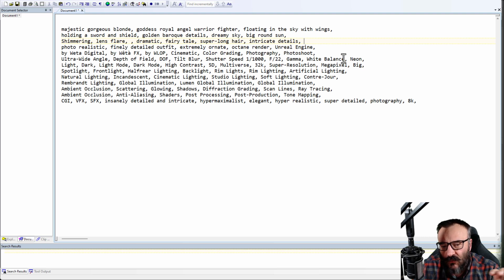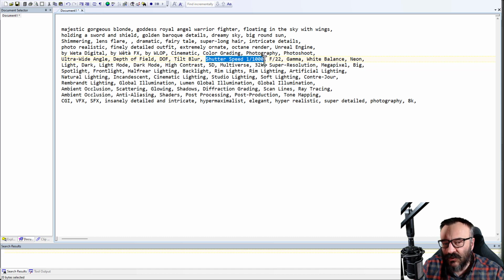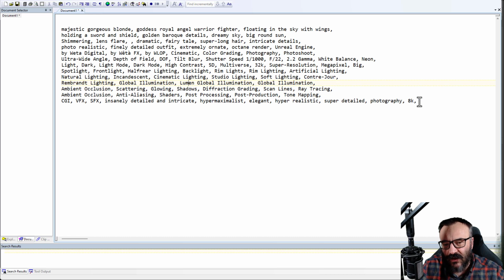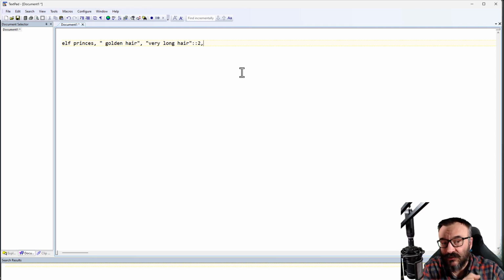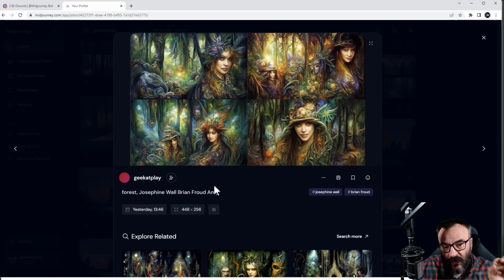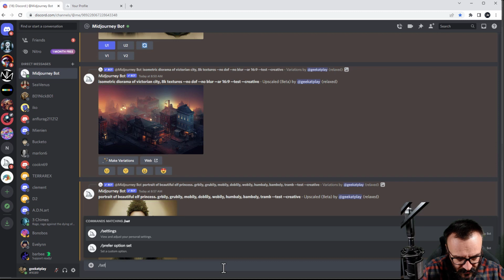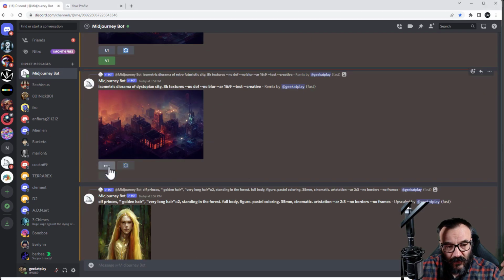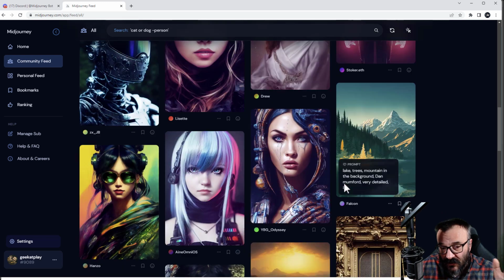How to properly write AI Art text prompts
My personal look at some text prompts, is that I see people using and trying to explain, what you don't need to do and what you should, and why.

What do I use:
24-70 mm lens (everyday use)

3D Art essentials